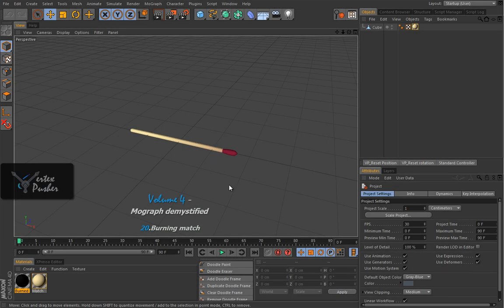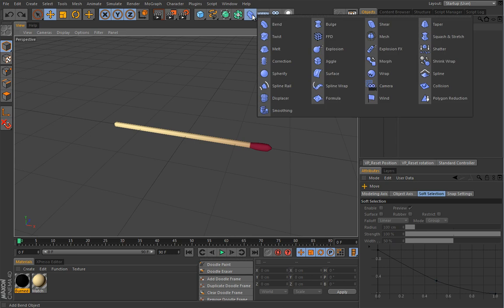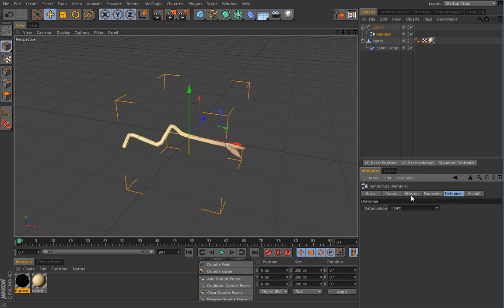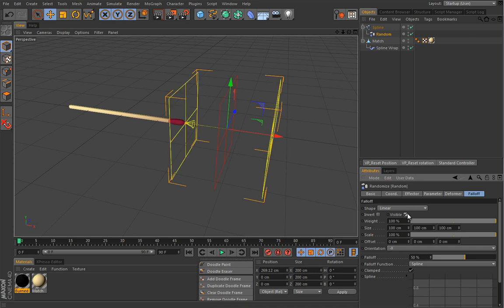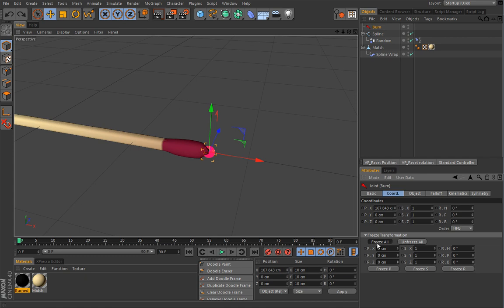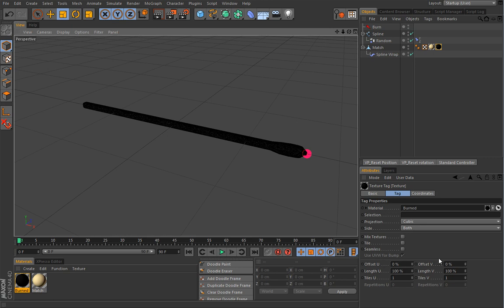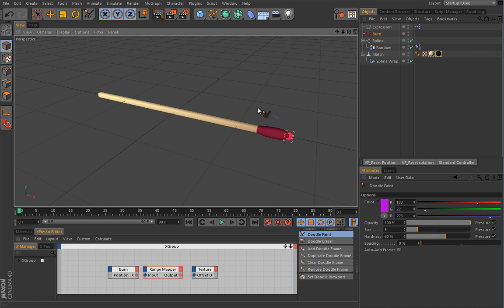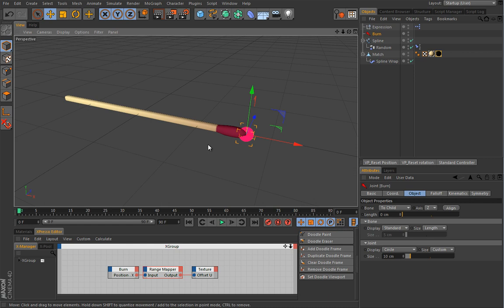Cinema 4D Mograph模組特效製作教學 - Burning Match